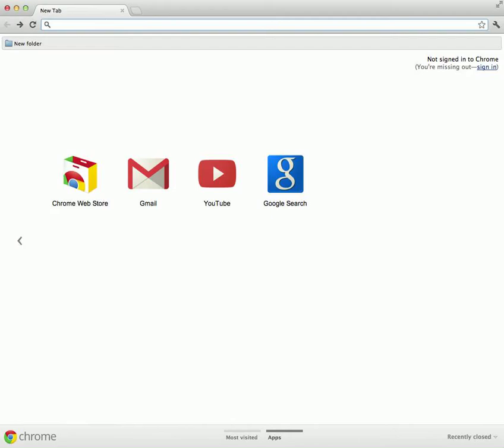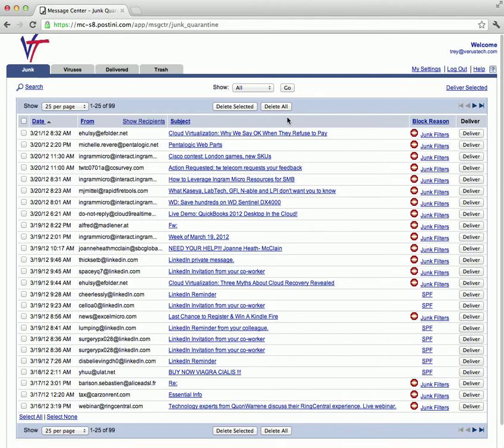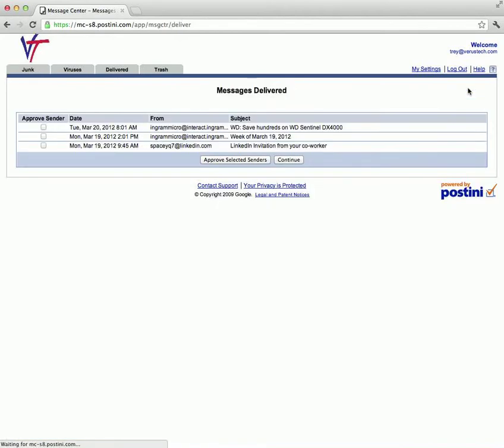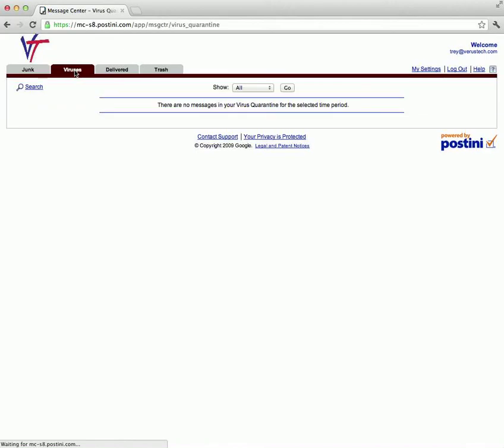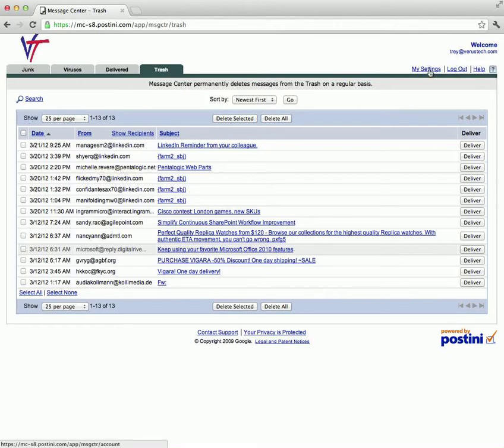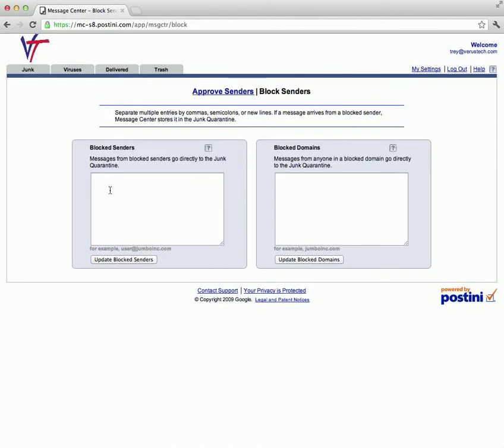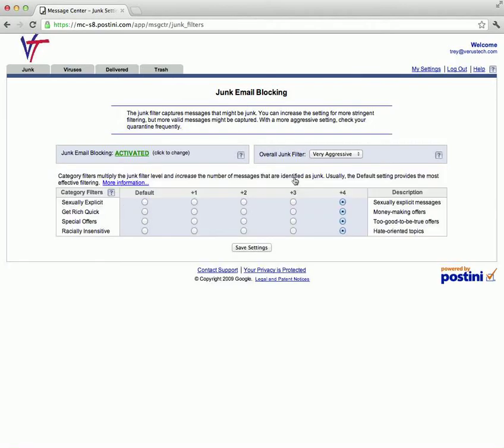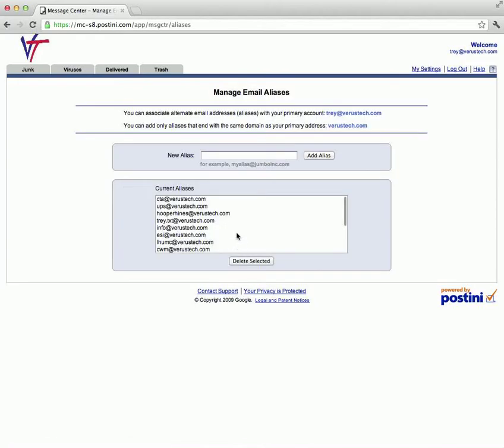Postini Tutorial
This is a brief tutorial of Postini SPAM filtering services provided by Verus Technologies.